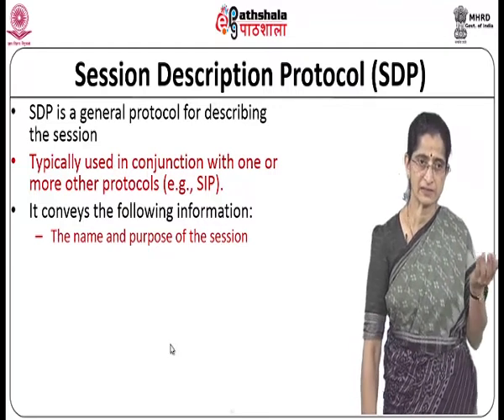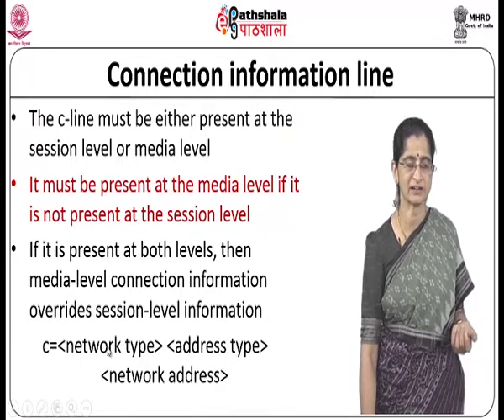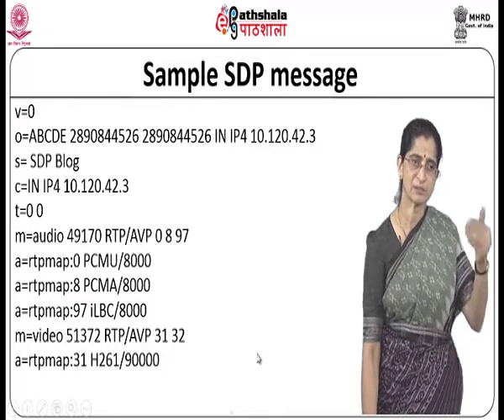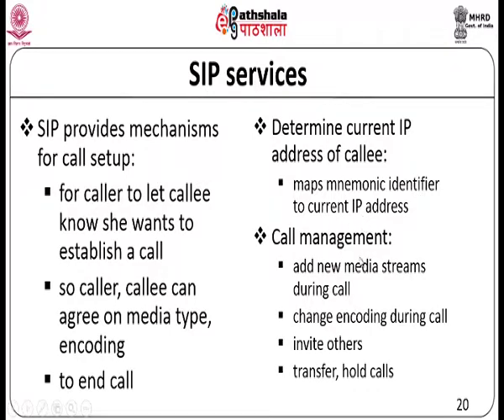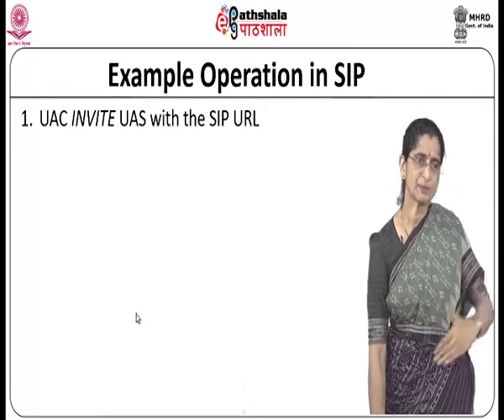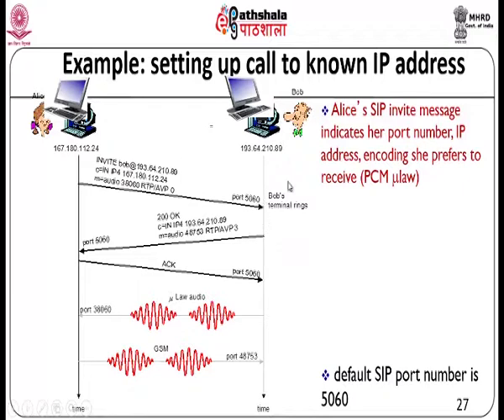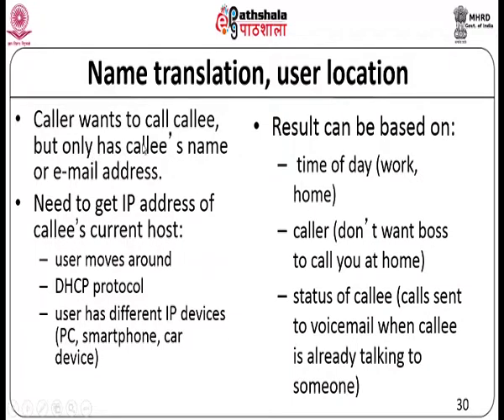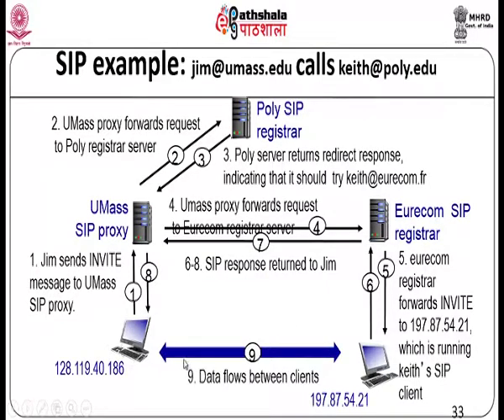Network Security-Cryptography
Subject :Computer Science
Course  :Computer Network